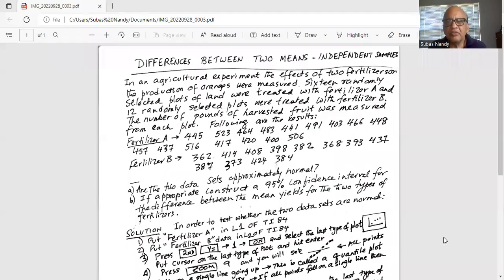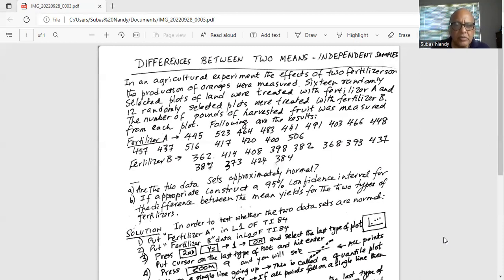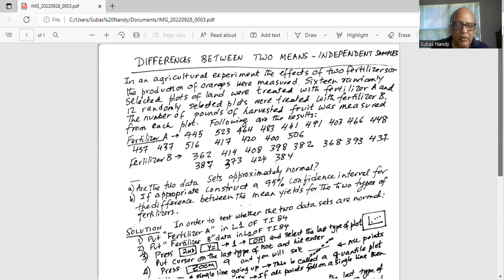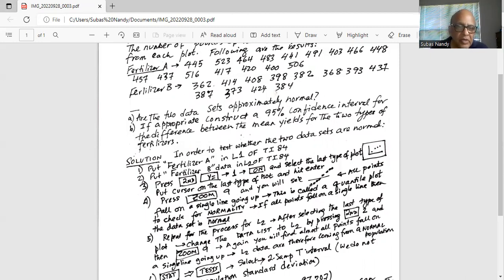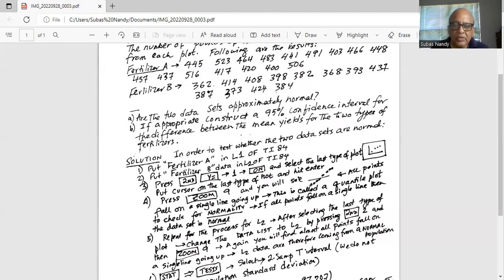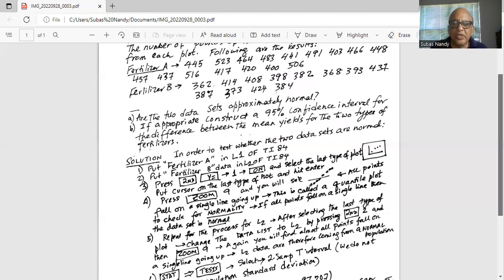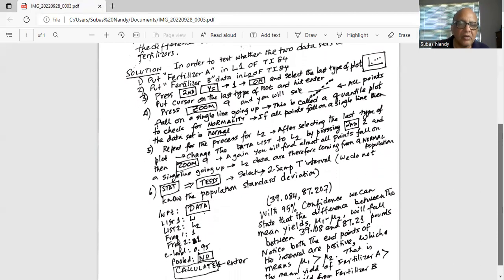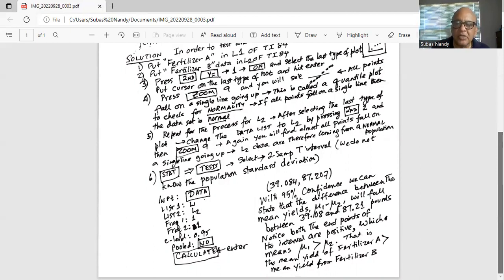How to draw inference from difference in means - independent samples - explained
Independent; sampls; difference; means
Draw inference from difference in means of insependent samples
We are changing life one at a time through math education.